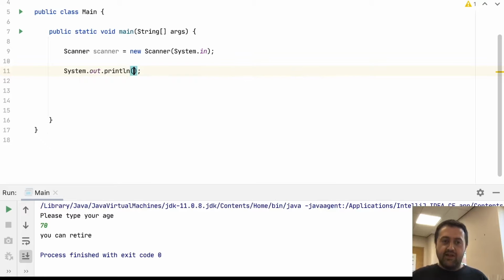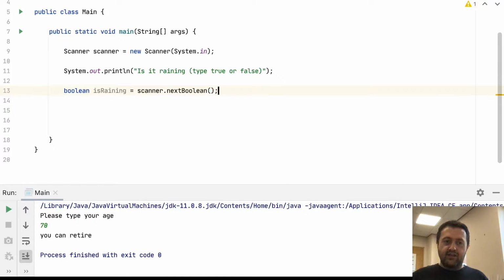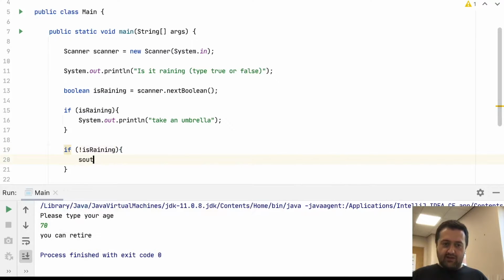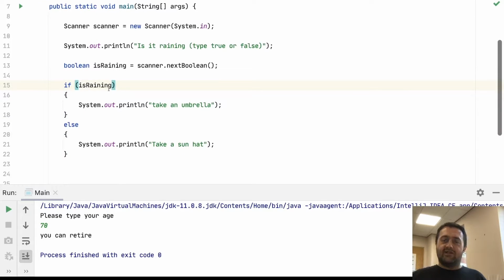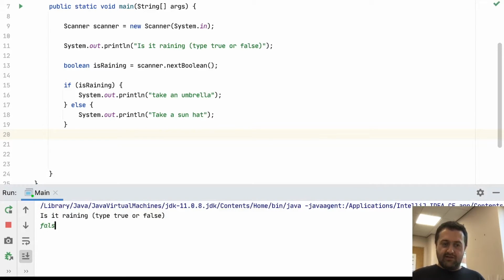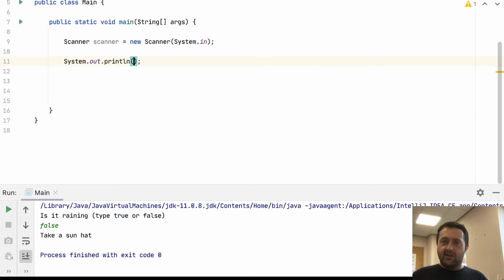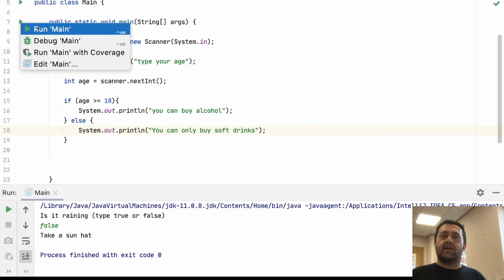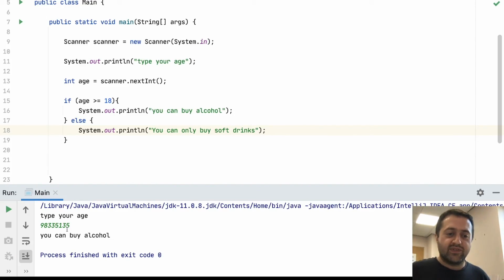If-else statements in Java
Brief introduction to if-else statements in Java (follows on from the if statements video)